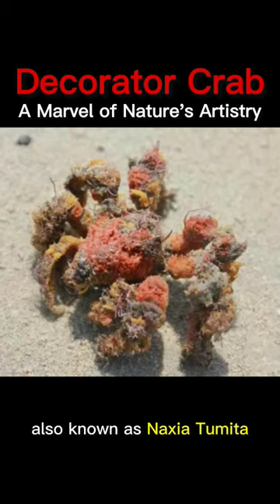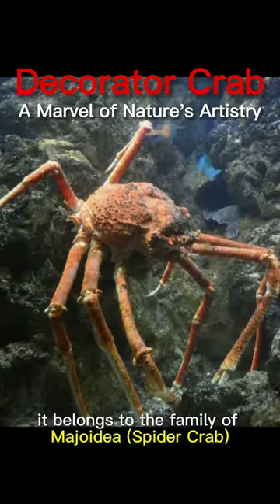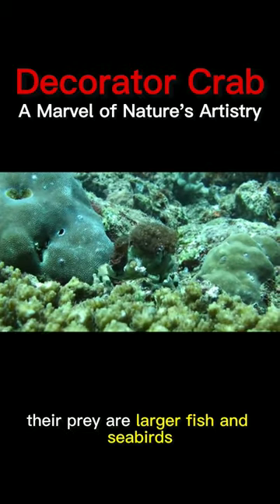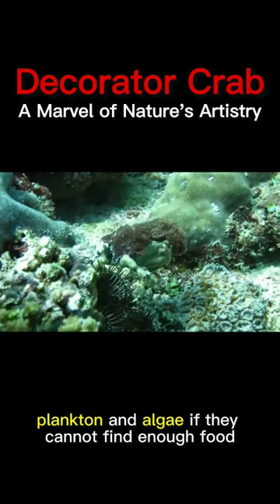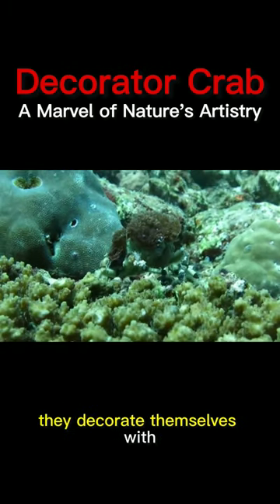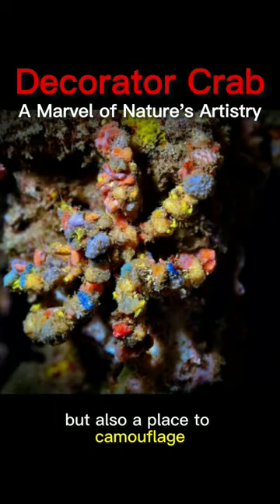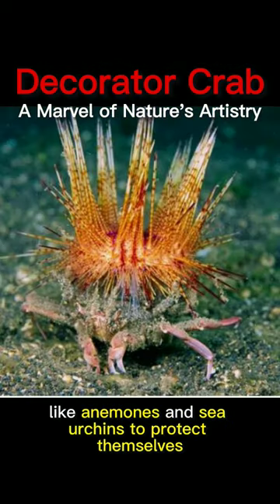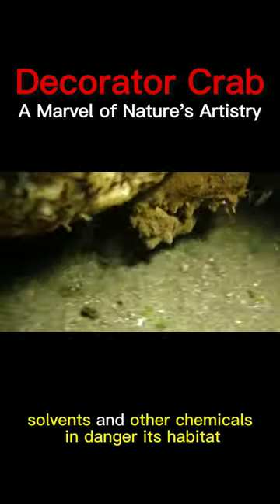Decorator Crab: A Marvel of Nature's Artistry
Get ready for a magical and enlightening journey into the world of the decoration crab - one of the most charming and intriguing creatures of the Pacific Ocean. Join us as we explore the various aspects of this enigmatic creature, from its scientific name to its unique ability to decorate itself. With stunning visuals and informative narration, this video is sure to be a hit among marine life enthusiasts and nature lovers alike. Don't miss out on this exciting adventure!